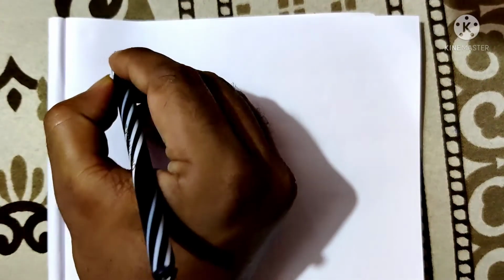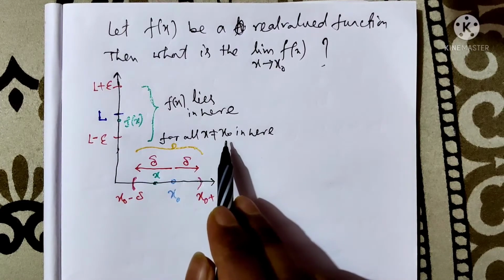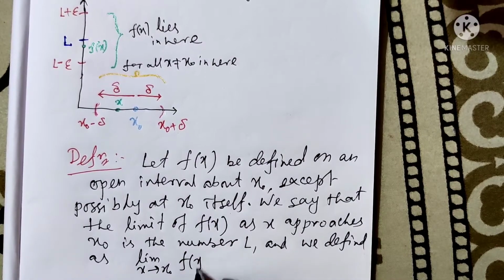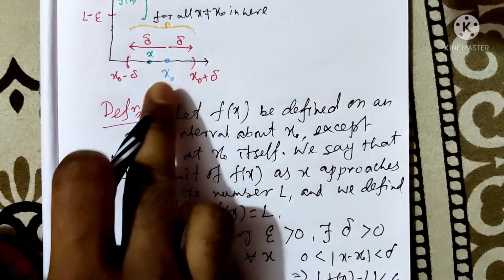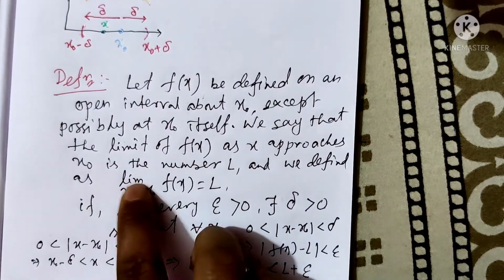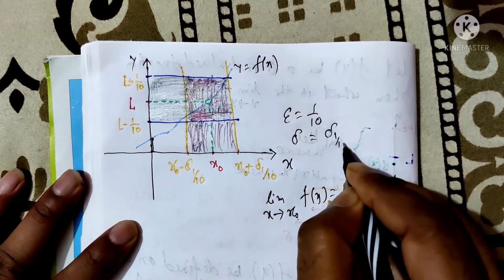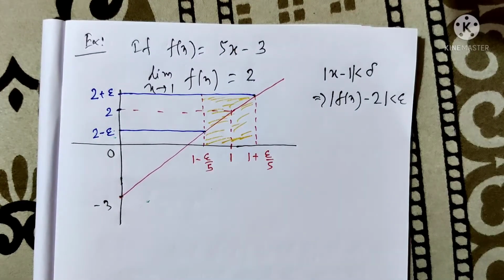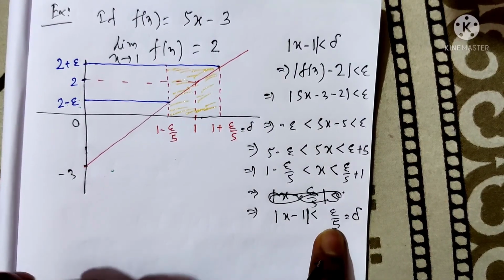Epsilon delta definition of limit ll what is limit of function ll real analysis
Here we define limit as epsilon-delta definition with picture.